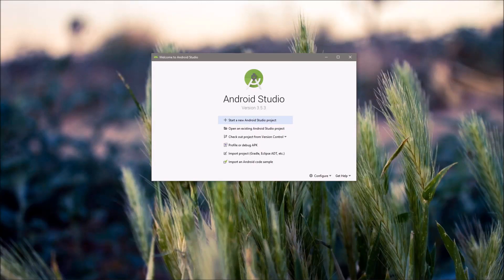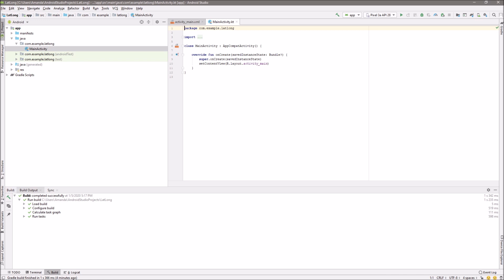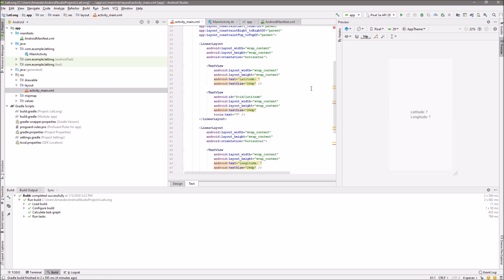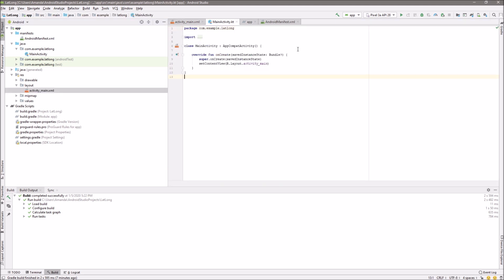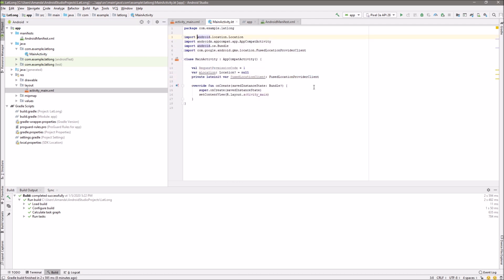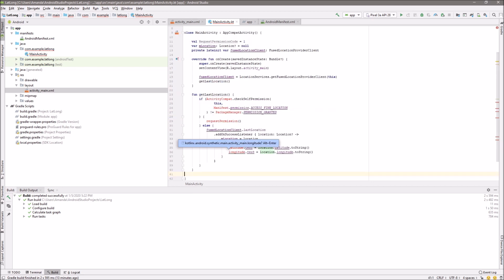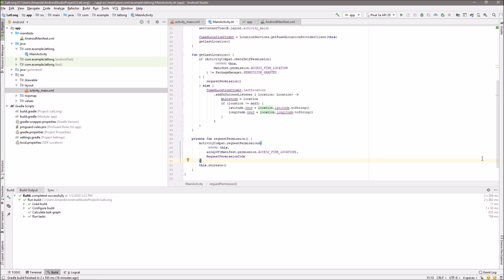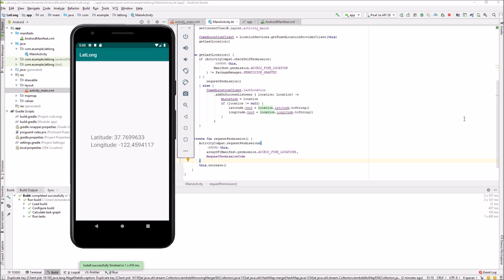Android: Getting Latitude and Longitude (Kotlin version)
The code from this video is on GitHub if you want to copy and paste:

This video is based on the android dev page for getting last location: